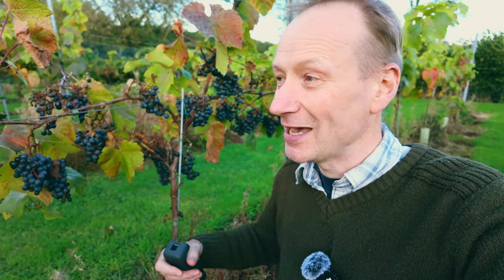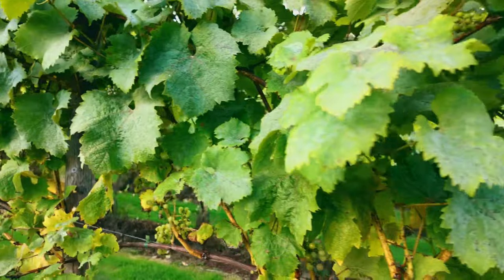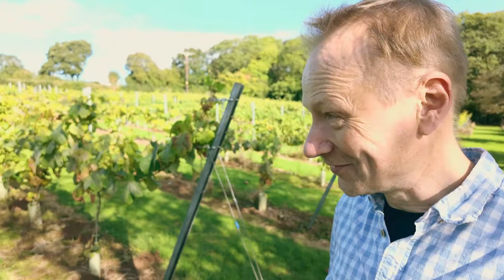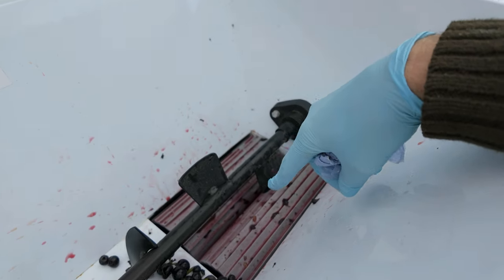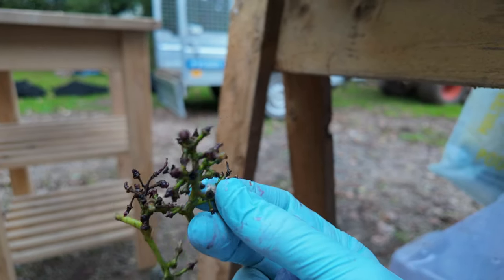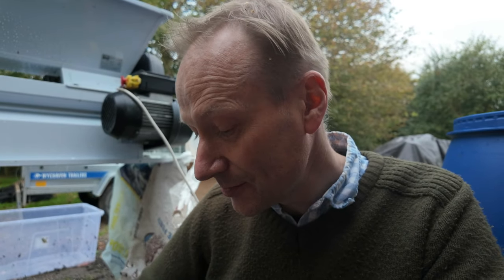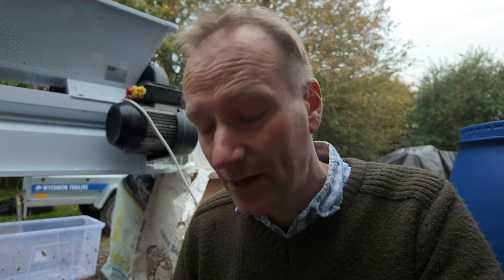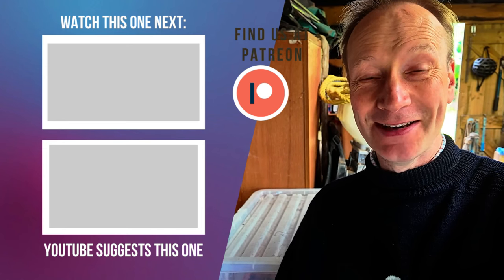Making Red Wine - Harvest to Destemming. Part 2 How to make wine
Join us on our 'How to make Wine' series as we dive into the exciting process of harvesting fresh grapes right from our smallholding! In this video, we'll take you step-by-step through the journey of getting started with our winemaking.

Chapters:
0:00 Introduction
2:42 Harvesting
5:28 Destemming
10:53 Additives
16:37 Yeast

Whether you're a seasoned wine enthusiast or just curious about how to make wine at home join us as we discover the joys of country living and learn about the essential techniques for starting a vineyard on your homestead or farmstead. Don't miss out on this opportunity to explore the world of viticulture and enhance your smallholding channel experience! Tune in now and let's embark on this journey together!